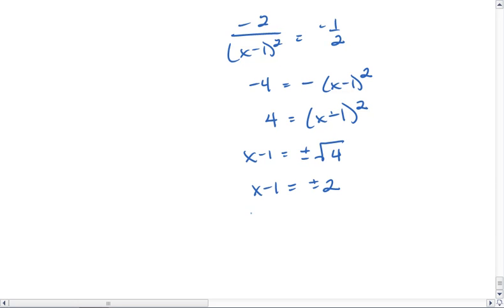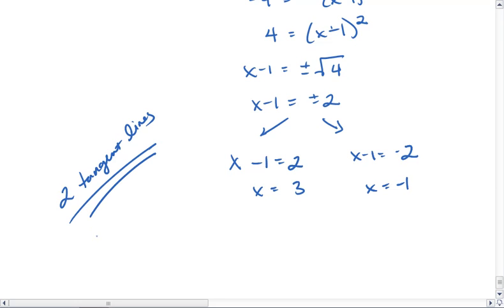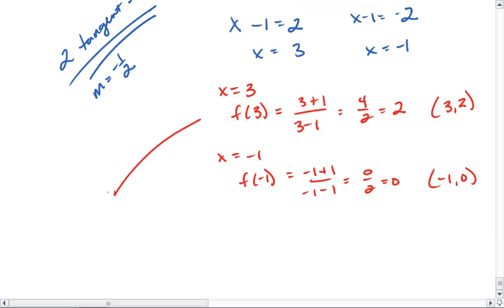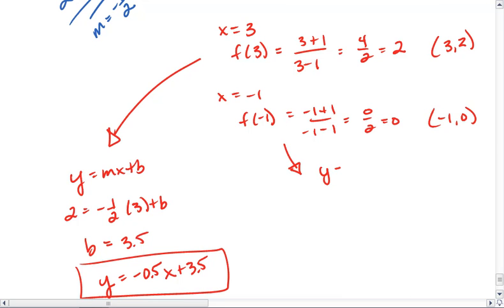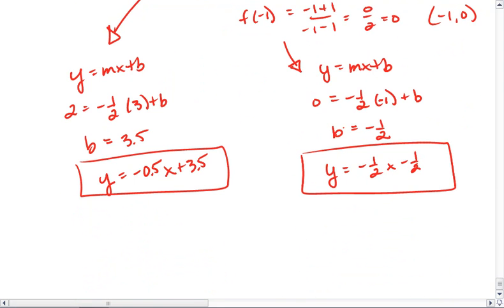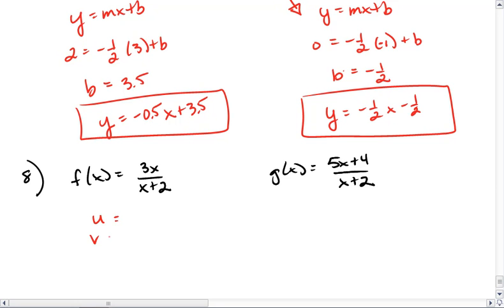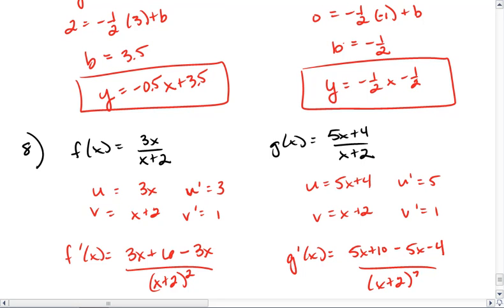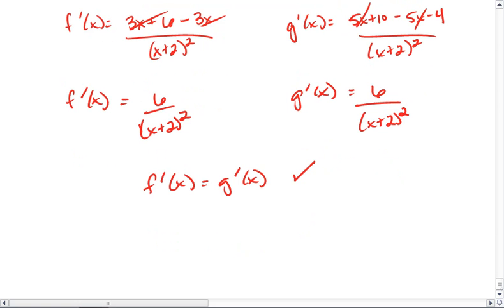Worksheet 4.4B (3 of 6).mp4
Worksheet 4.4, derivatives, part B. Product and quotient rules.